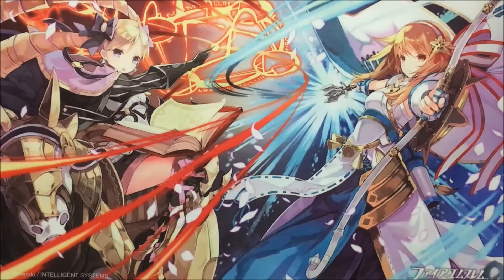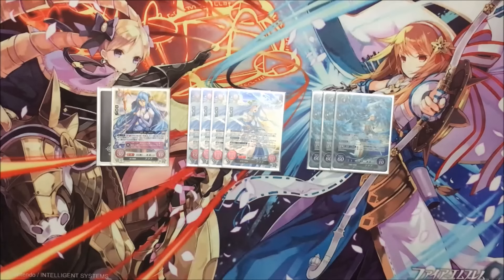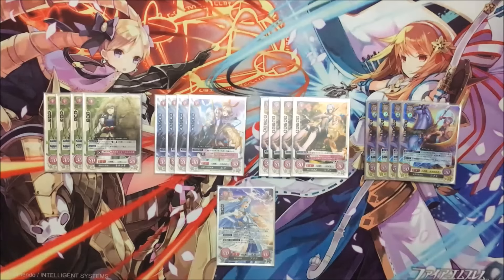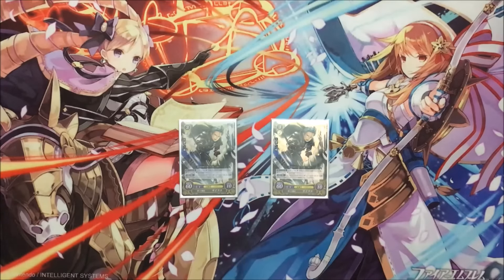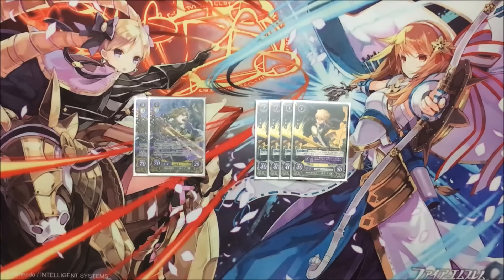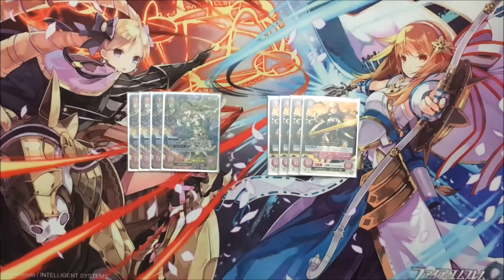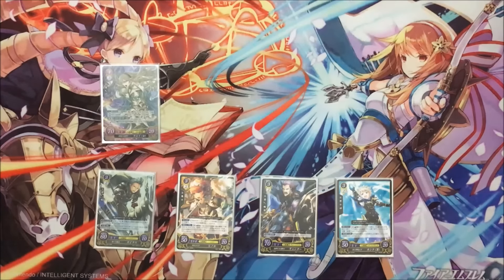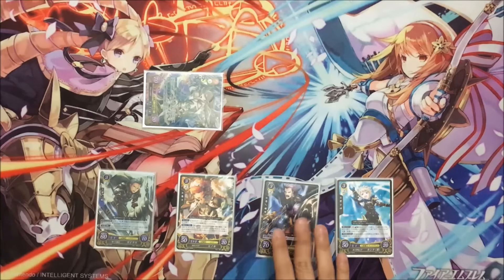FECipher: Azura Deck Profile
Sing with me, a song, of card games and strives,
Victories and loss, shifts like the tides
Here is a deck, for you, to watch on your own,
Lost in Thoughts All Alone

With the start of March we can all be readying ourselves for the release of the next set.  Looking at set 3, dual white and black decks stood predominantly on top with its ability to push for high damage and their near perfect synergy. Let us side with both light and darkness and dive into this Azura deck profile.

The song in this video is Lost in Thoughts All Alone (Remix) from Super Smash Bros.